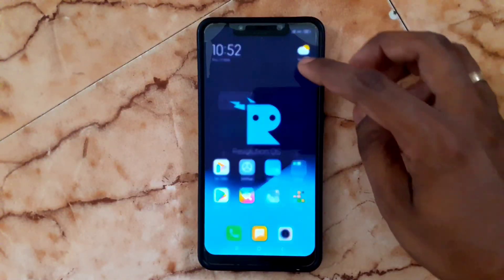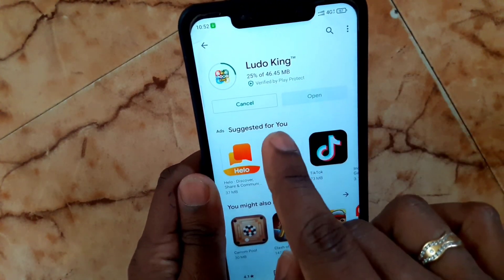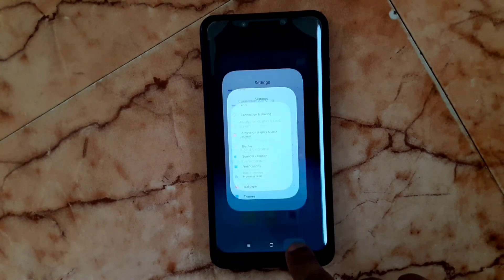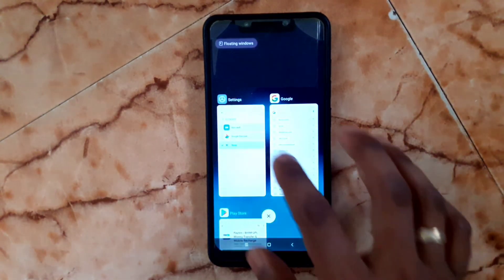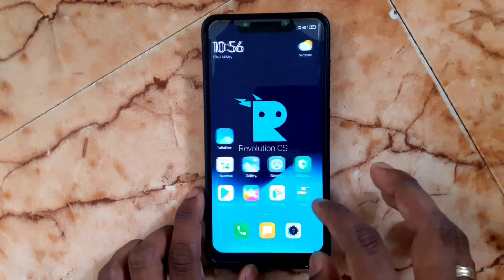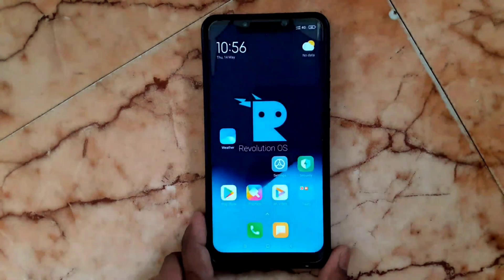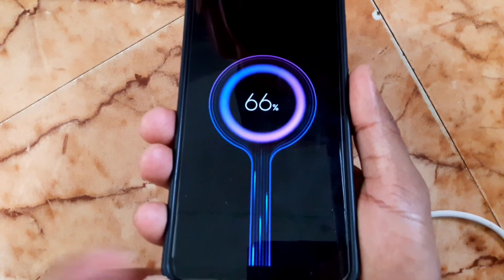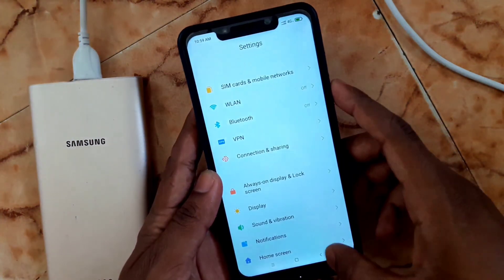RevOS MIUI 12 20.5.13 || Poco F1 || Review & Bugs